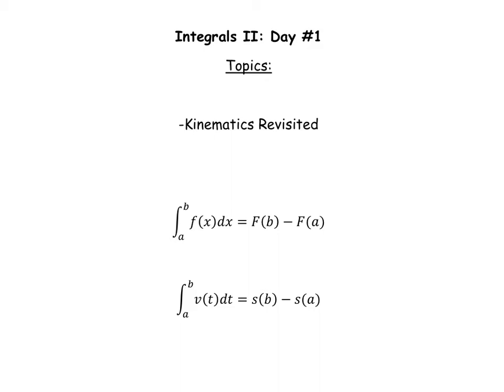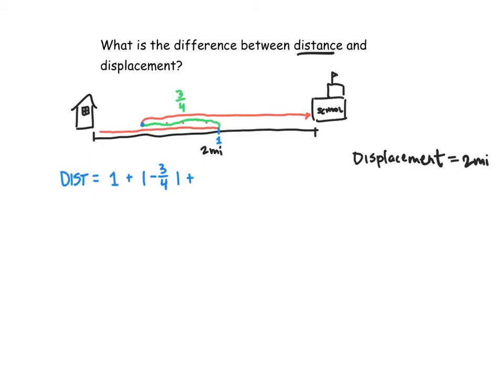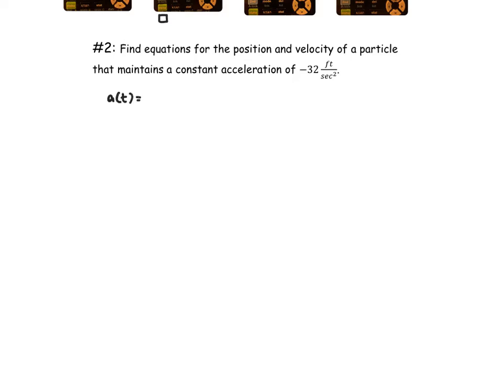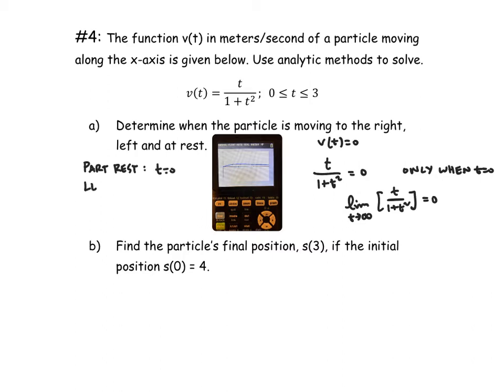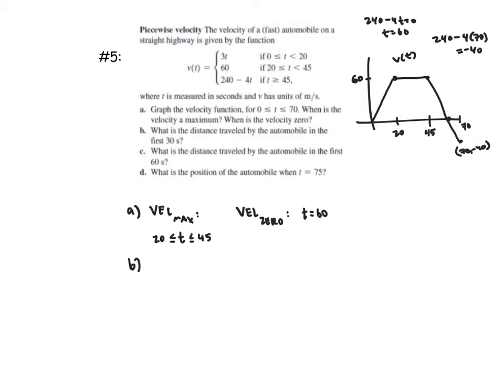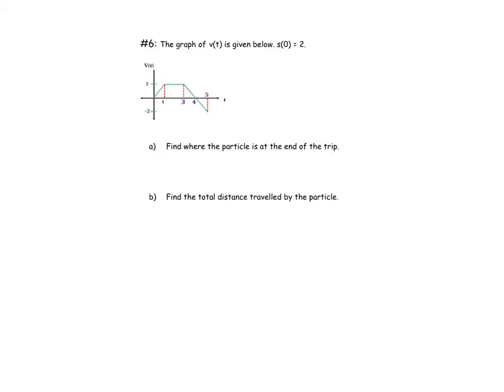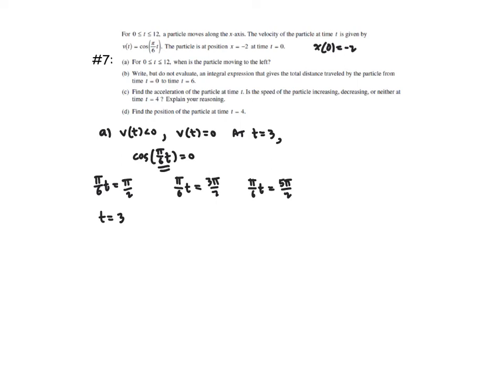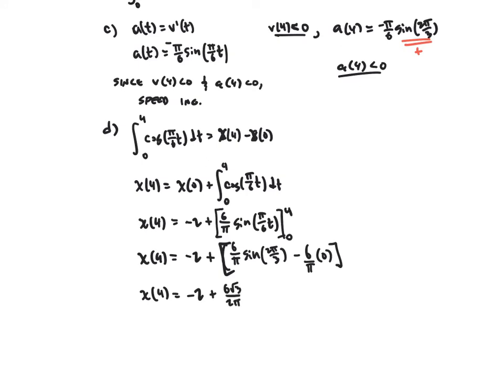HLAA Integrals II Day #1 Notes (Kinematics Revisited)